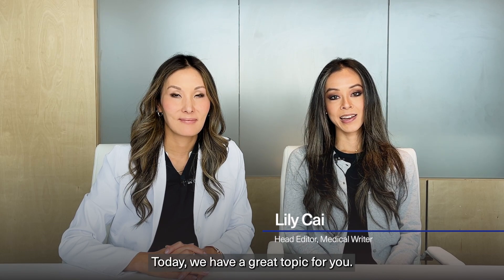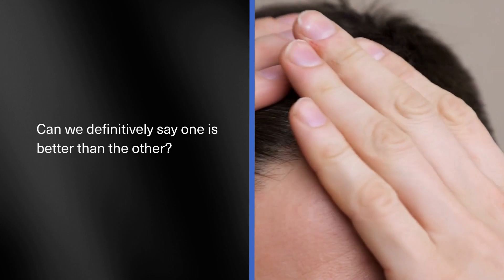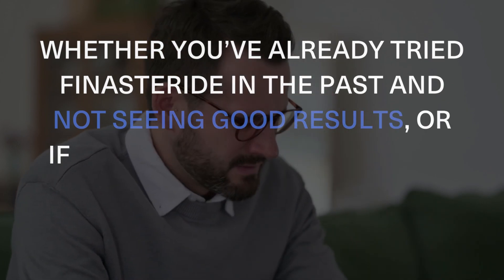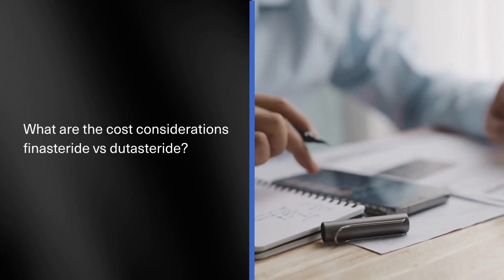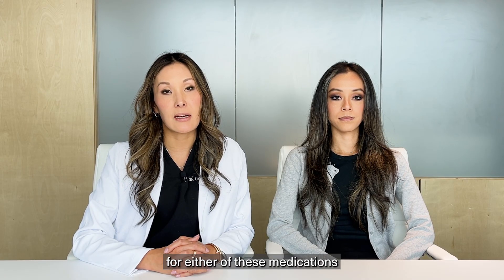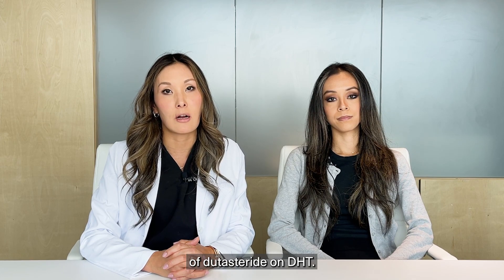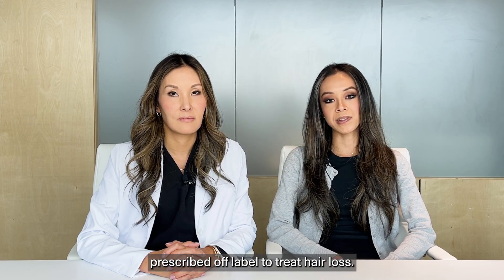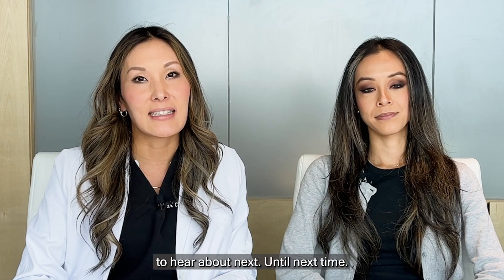Finasteride vs Dutasteride: What are the key differences? Which is more effective?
Finasteride vs Dutasteride: What are the major differences when it comes using one over the other for hair loss? Dr. Christina Han and XYON Health head editor Lily, answer your questions!

0:00 Intro
0:23 What Really is The Difference Between Finasteride And Dutasteride?
0:56 Is One Better Than The Other For Hair loss?
1:47 Finasteride vs Dutasteride Side Effects
2:33 Finasteride vs Dutasteride Cost
3:14 Finasteride vs Dutasteride Dosage
3:56 Do Finasteride And Dutasteride Treat The Same Conditions?
4:26 Outro